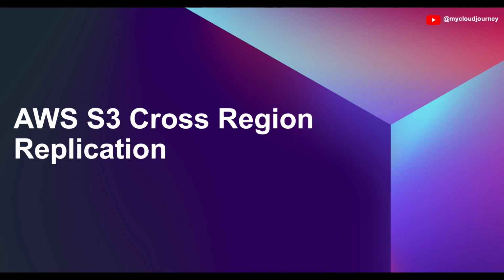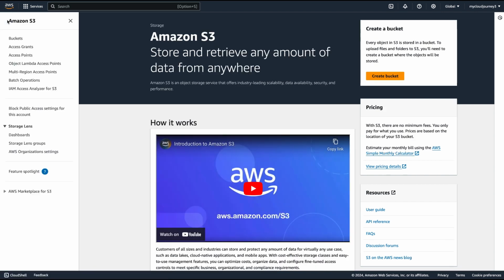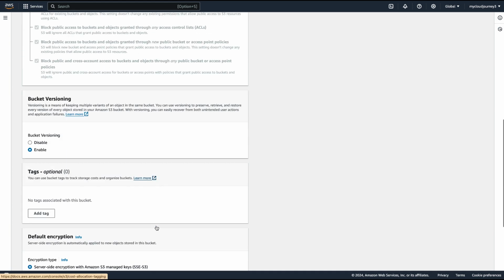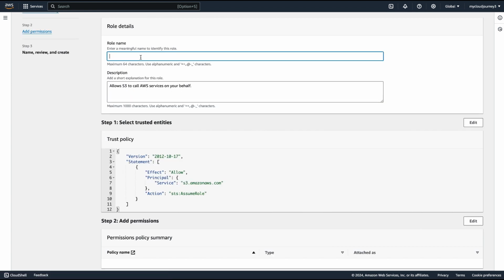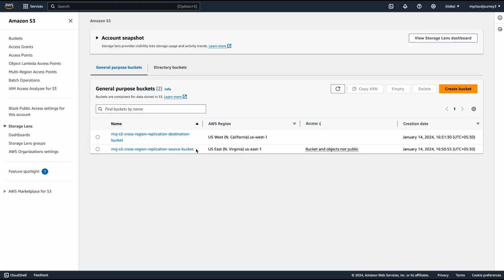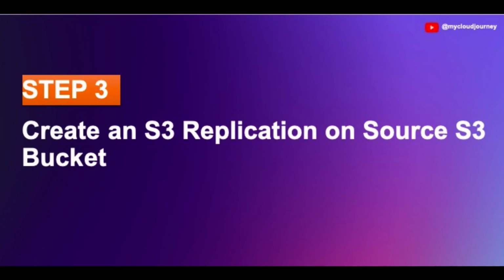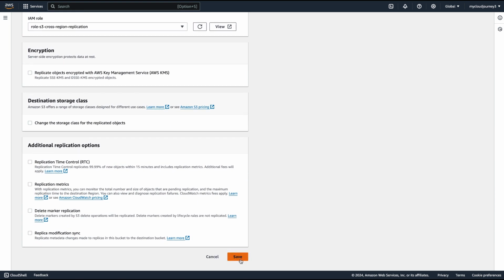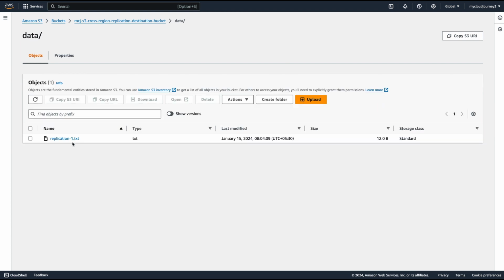AWS S3 Cross-Region Replication Explained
AWS S3 Cross-Region Replication is a feature of Amazon Simple Storage Service (S3) that allows automatic and asynchronous replication of objects (files) across different AWS regions. This ensures data redundancy and enables you to have copies of your data in multiple geographical locations. With Cross-Region Replication, you can enhance data durability, compliance, and reduce latency for data access by replicating S3 objects to a destination bucket in a different AWS region.

Key points about AWS S3 Cross-Region Replication:

Asynchronous Replication: Replication occurs asynchronously, allowing for efficient utilization of network resources without impacting the performance of the source bucket.

Versioning Support: Cross-Region Replication supports versioning, allowing you to replicate all versions of an object to the destination bucket.

Ownership and ACLs: Replicated objects maintain the same ownership and access control lists (ACLs) as the source objects, providing consistent permissions across regions.

Customization: You can configure Cross-Region Replication to include or exclude specific objects based on predefined rules, enabling flexibility in managing replicated data.

Monitoring and Logging: AWS provides tools such as Amazon CloudWatch metrics and AWS CloudTrail logs to monitor and track Cross-Region Replication activity for enhanced visibility and auditability.

Data Transfer Acceleration: You can use Amazon S3 Transfer Acceleration to speed up the transfer of replicated data between regions.

Overall, AWS S3 Cross-Region Replication is a valuable feature for organizations seeking to enhance data resilience, compliance, and global accessibility of their stored objects in Amazon S3.